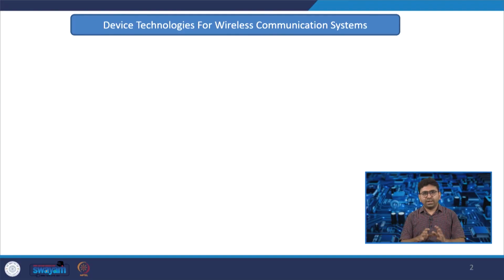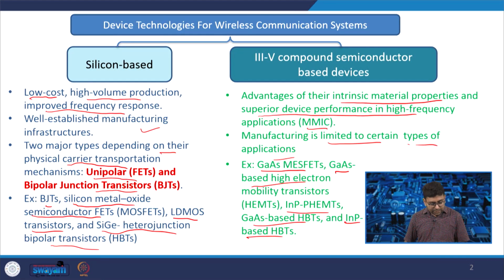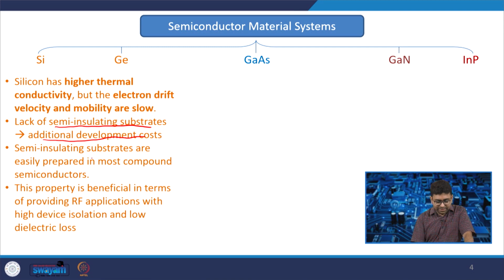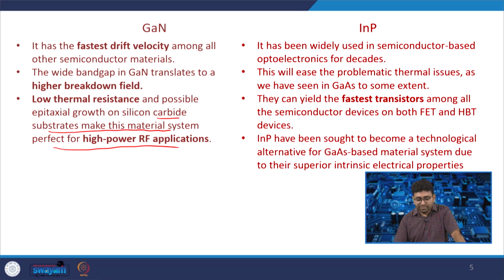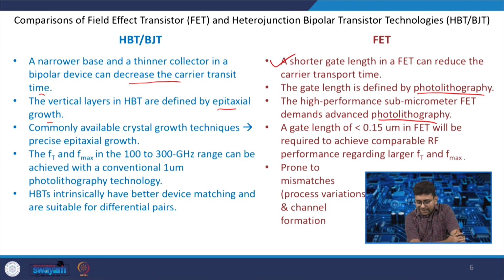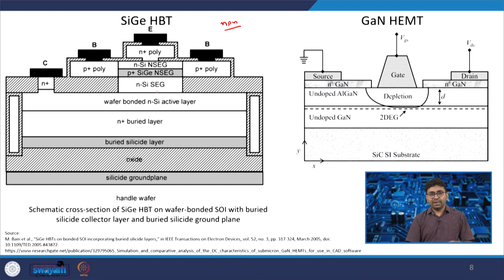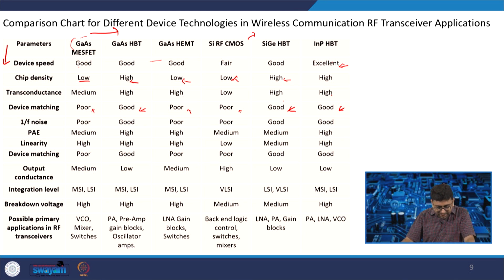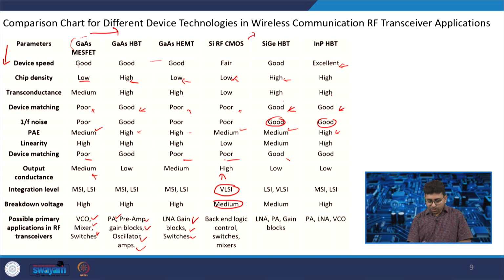Lecture 21 - Active Devices - I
Concepts Covered:  Device Technologies for wireless systems, Semiconductor material for RF systems.